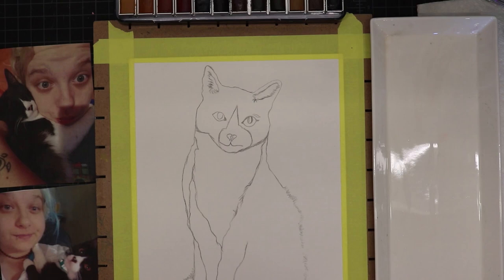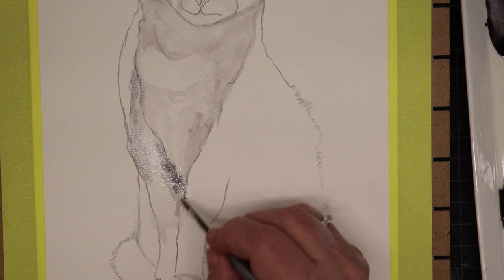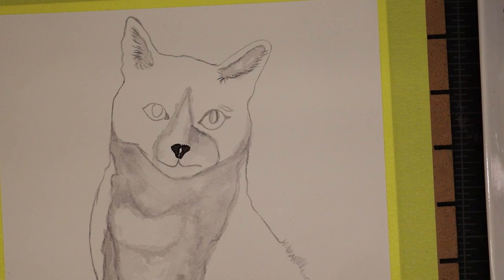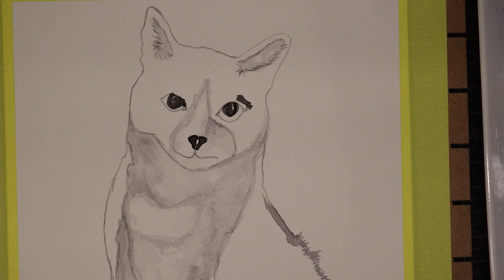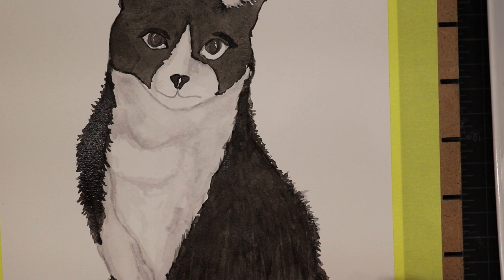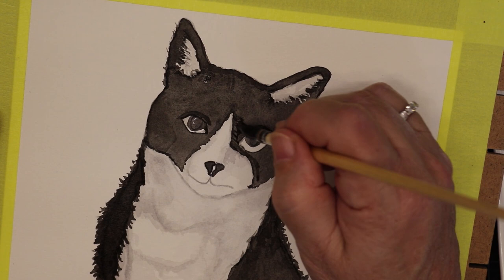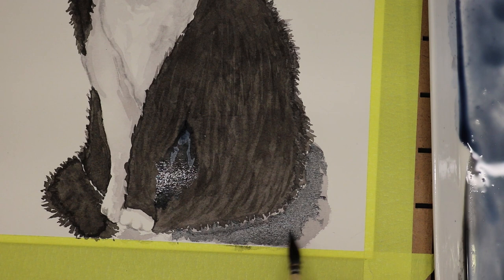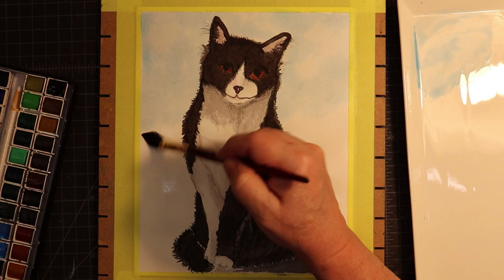Water Coloring of A Tuxedo Cat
Thank you for stopping by my channel! Today I will be water coloring a Tuxedo Cat that was owned by my son.  I will be telling the story about Sylvester in this video.  It is kind of a long one so sit back and enjoy!

Every Thumbs up received helps my channel tremendously!

Create something every day and don't forget to Smile!

Get Your Erin Condren Life Planner and supplies by following this to get $10.00 off of your first order!!!